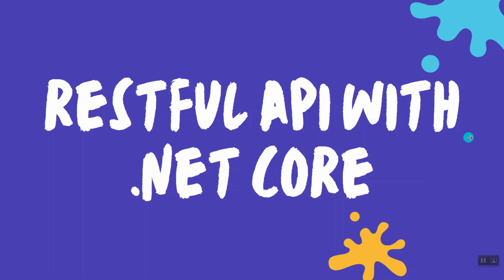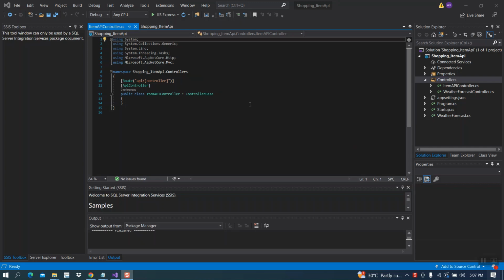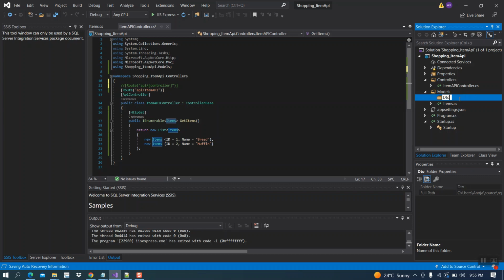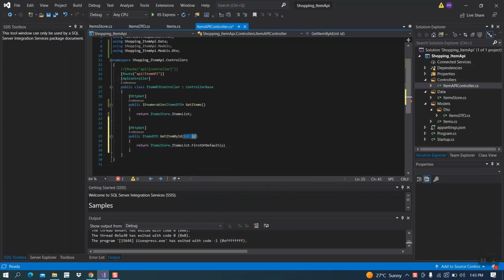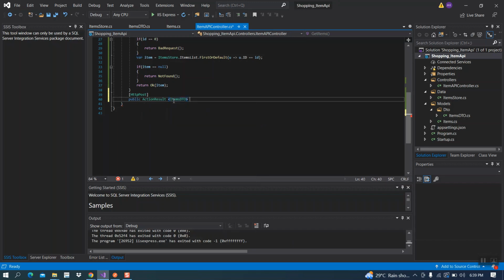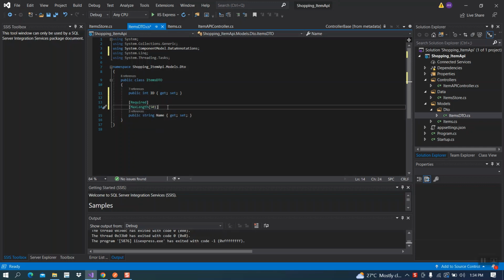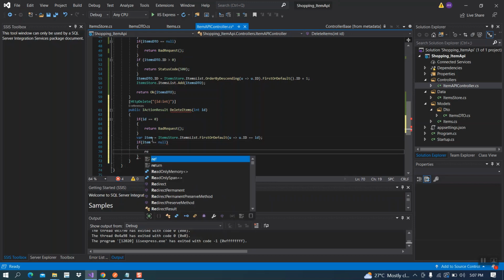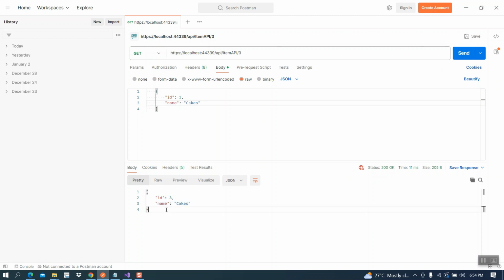Restful API with .NET Core